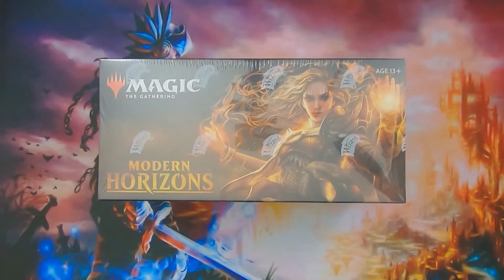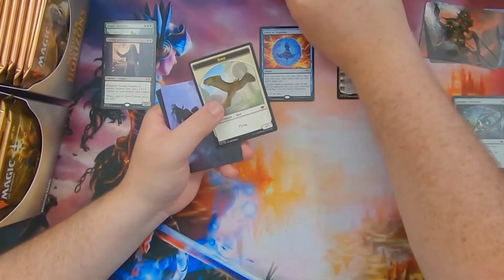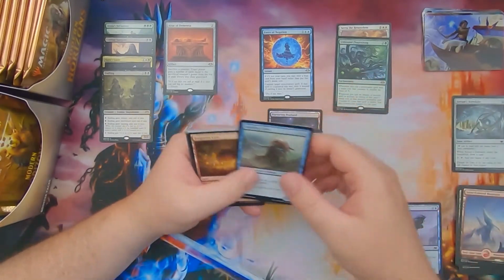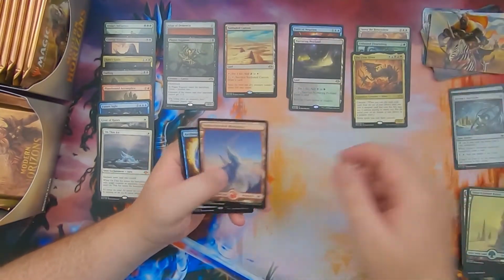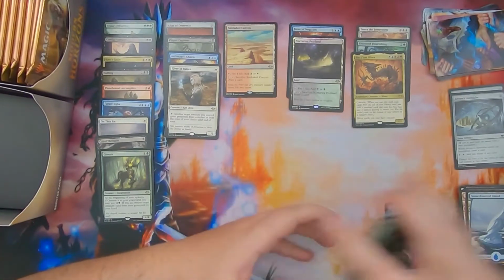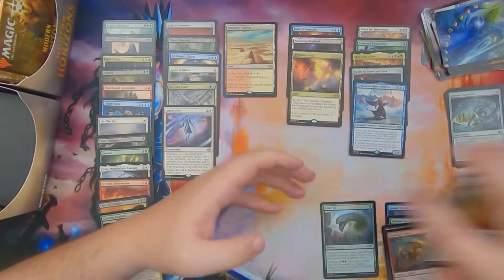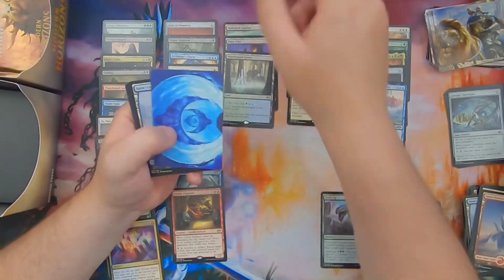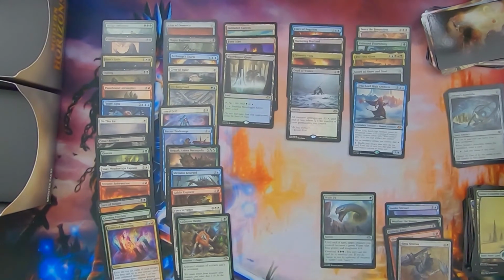Modern Horizons Box 6 - Let the spice flow!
Mr Bevers cracking opening a box of Modern Horizons even if it is Core 2020 spoiler season.